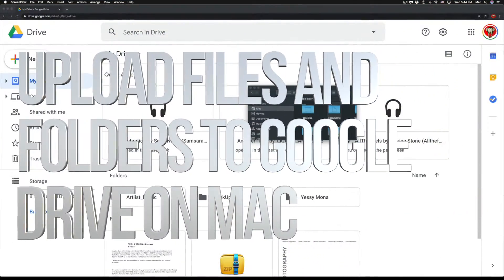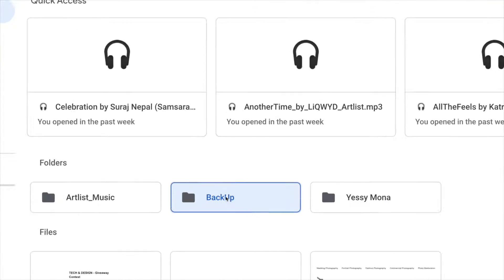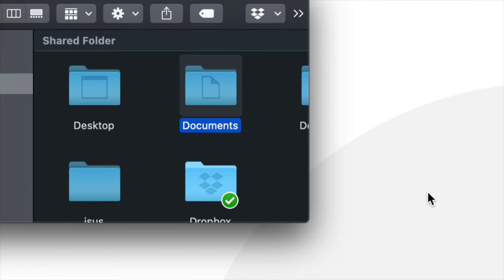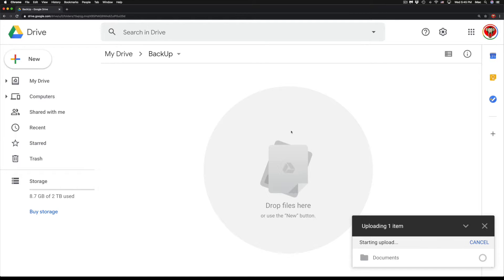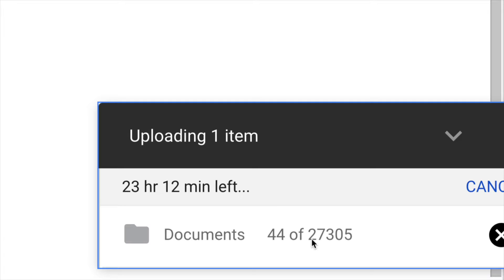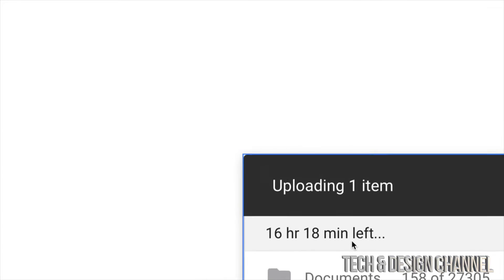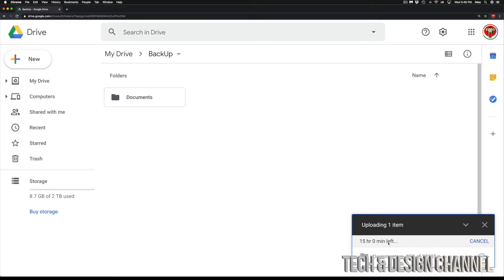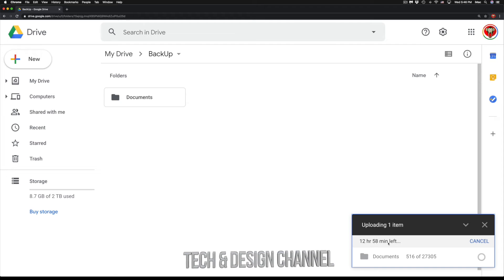Upload Files & Folders to Google Drive on Mac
Google One